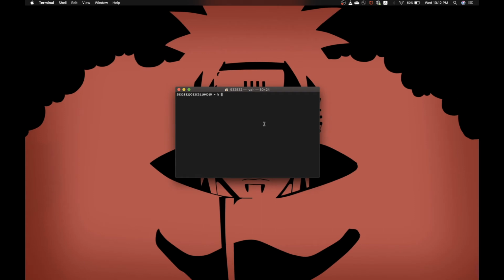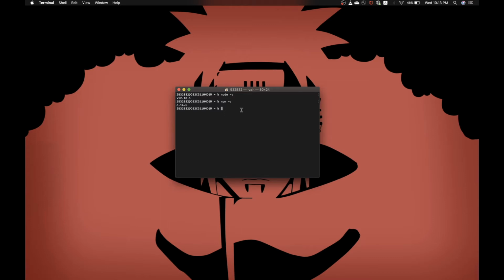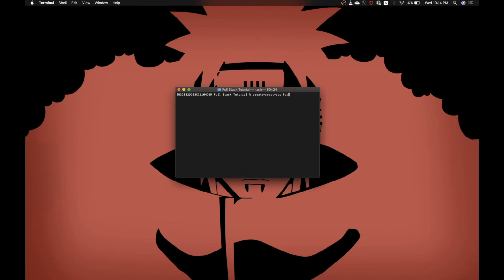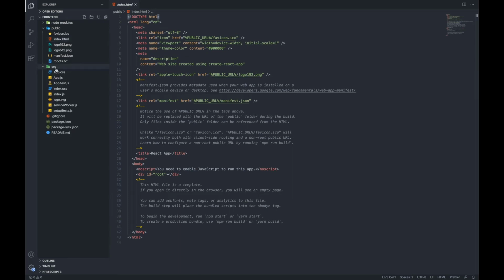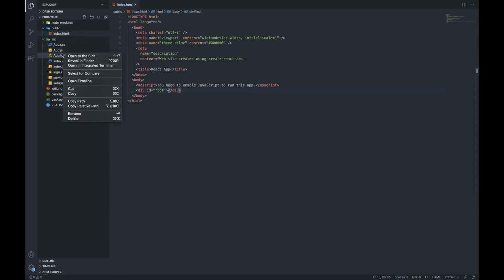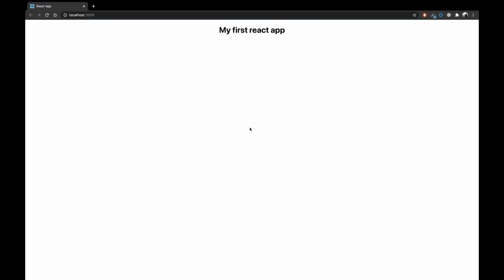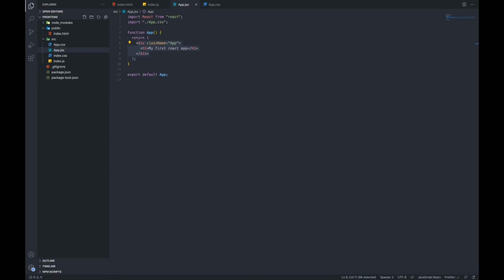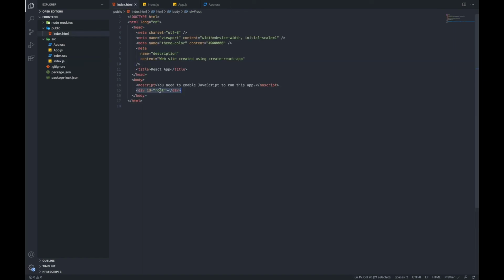Tutorial-08 | Frontend | ReactJS | Setup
In this video, we will start with our frontend and set up a basic react application.